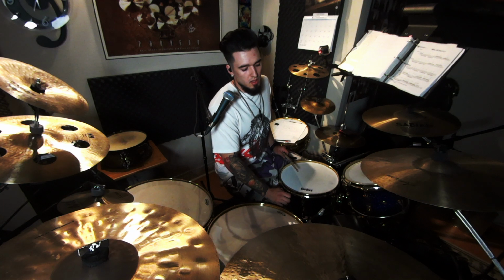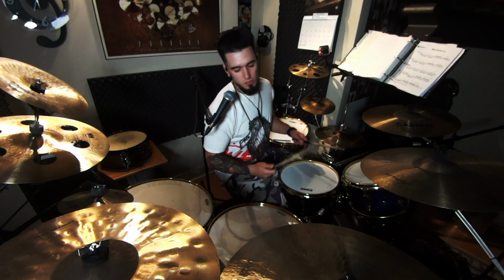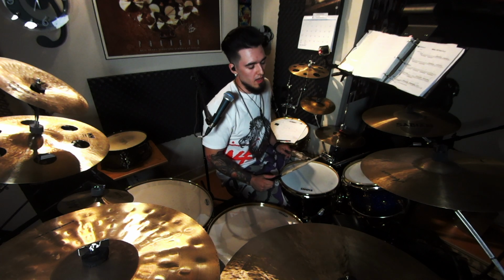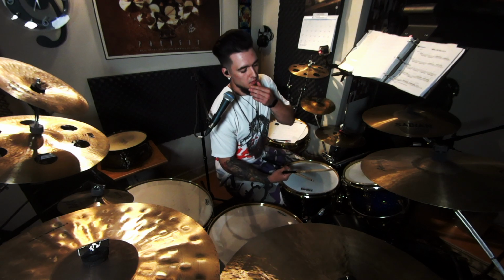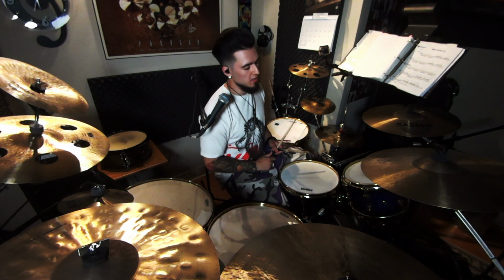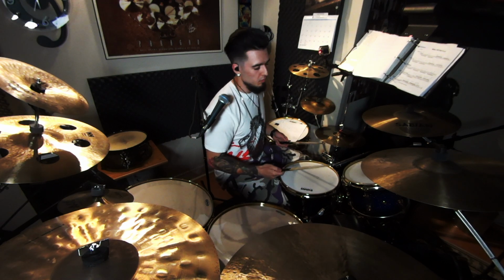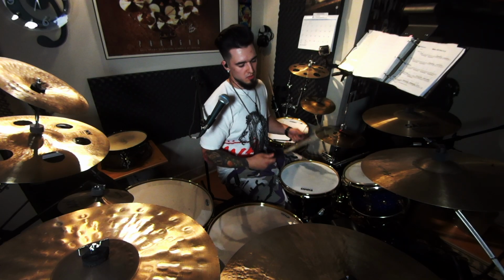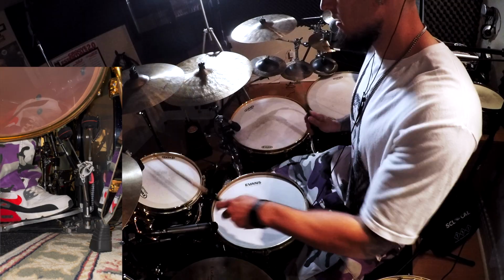Gospel Chops Drum Fill (3)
*SEE BELOW FOR PREVIOUS VIDEOS AND THIS VIDEO'S BREAKDOWN*

Welcome, and thank you for checking out part three of this gospel chops worksheet!

Today we look at a continuous sixteenth note triplet fill, one that (similar to many fills of this style) seems a lot more complex that it really is.

This where the magic of adding kicks between fills of this nature can really enhance the sound of any continuous style fill, where repetition of a certain pattern or phrase is present.

In this video I decided to add a verbal explanation along side the demonstration, this way you know exactly what is going on!

The video breakdown is as follows:

0:00 Intro, demonstrating fill

1:40 Playing through VERY slowly.

2:08 Discussing sticking; ending for a groove or playing continuously.

2:49 Crashing with the left vs crossing over.

4:23 Another reason to end the fill with your right hand!

5:19 Single vs Double Kick.

6:40 Single Kick Techniques.

6:57 Explaining the fills phrasing, and how to approach looping it.

8:16 Fill Variations.

10:38 In the context of a groove.

12:24 The fill can be used at slower tempos too!

14:32 An instance where you'd want to end the fill with your left hand.

15:13 Cool cowbell variation.

15:57 Outro + solo!  (putting it all together)